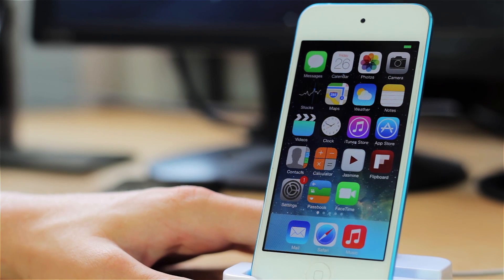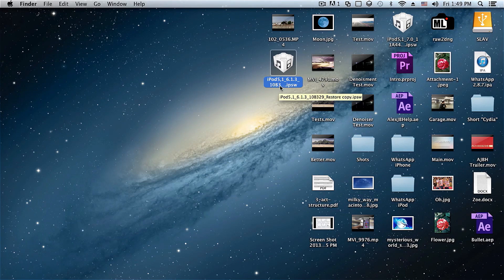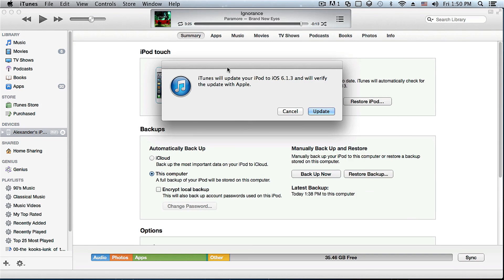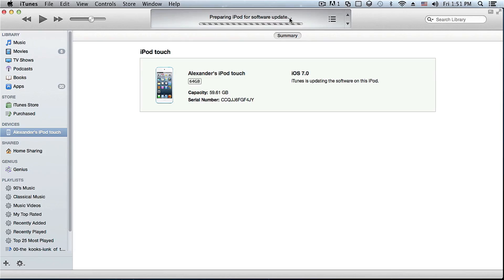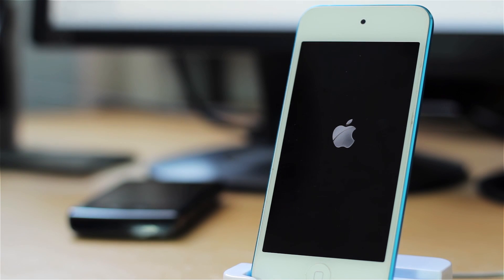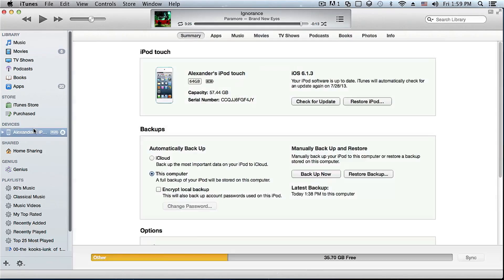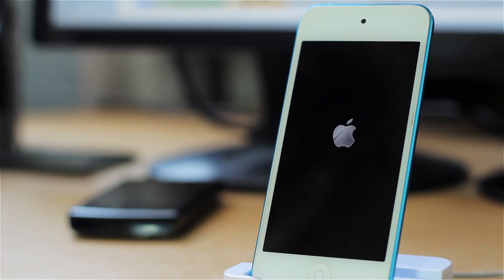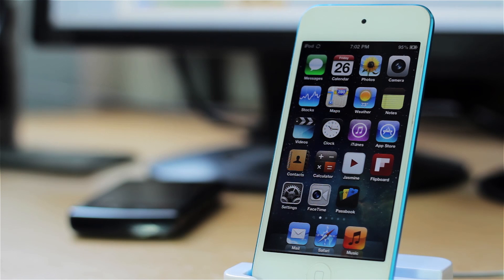How To Restore From IOS 7 to IOS 6.1.3 Without loosing your Data